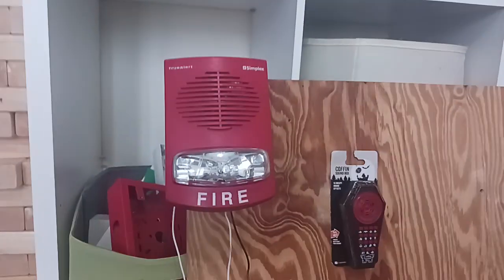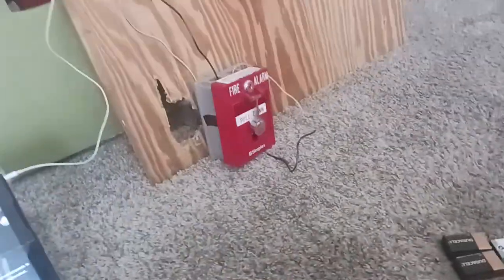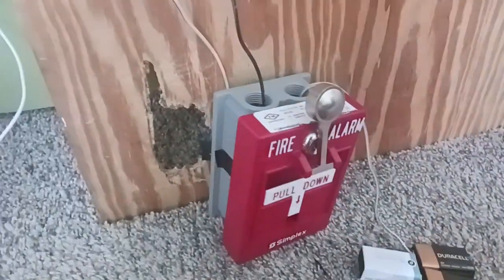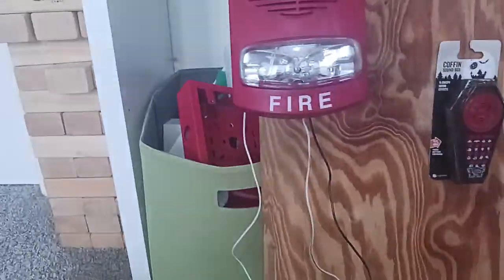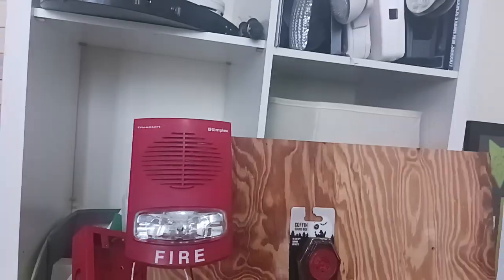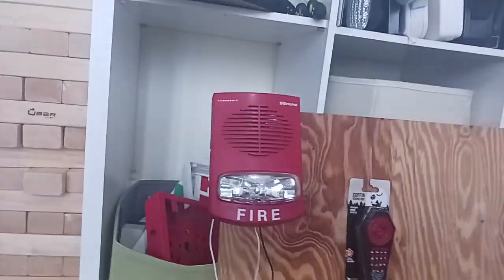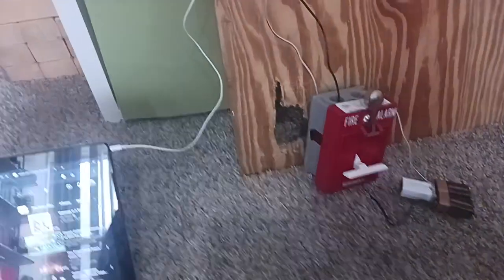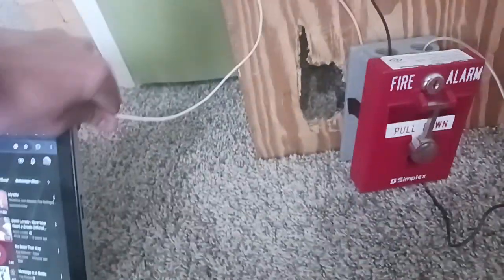Fire alarm demo